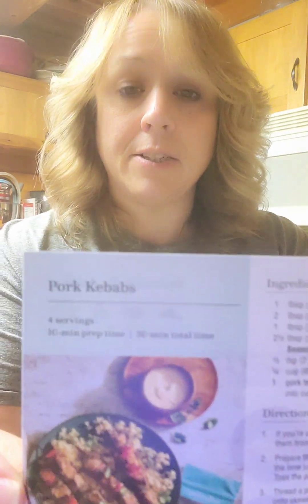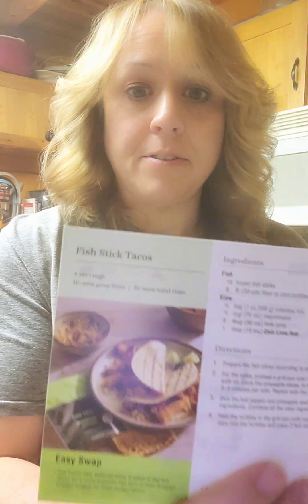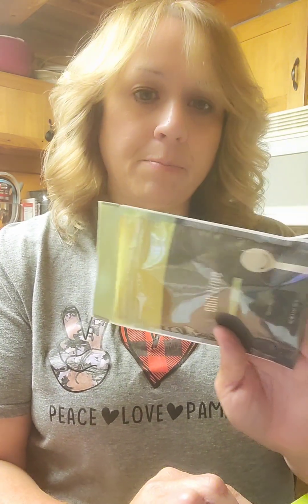May 2024 TasteBuds Subscription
let's see what's in this month's subscription box!